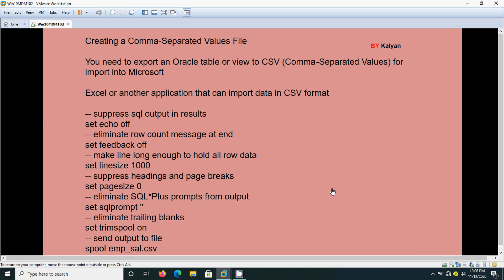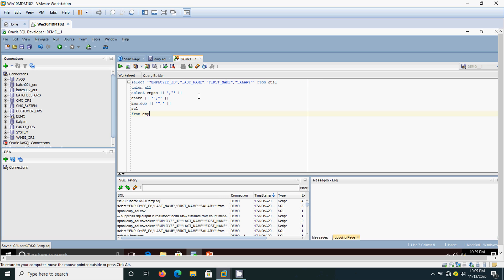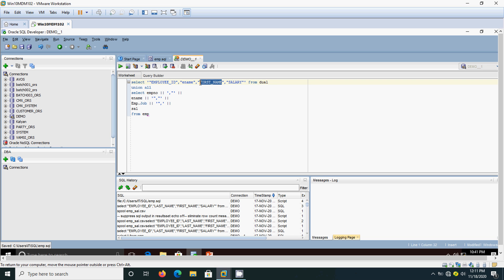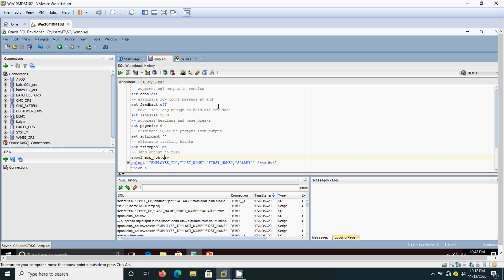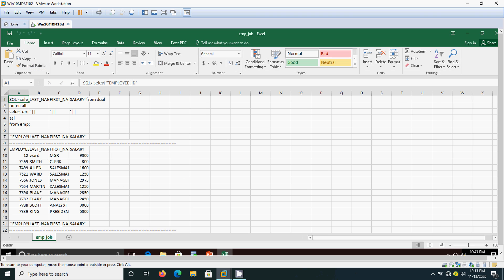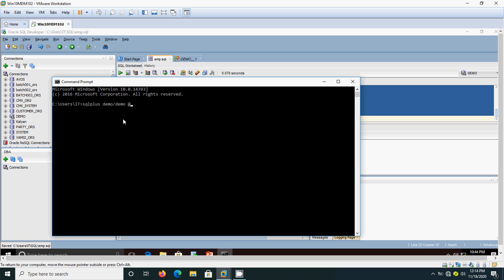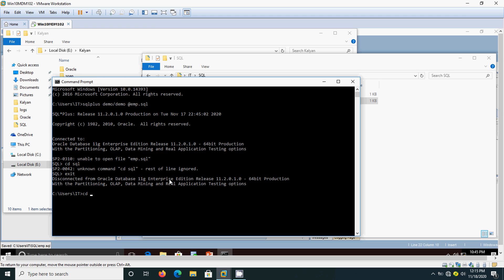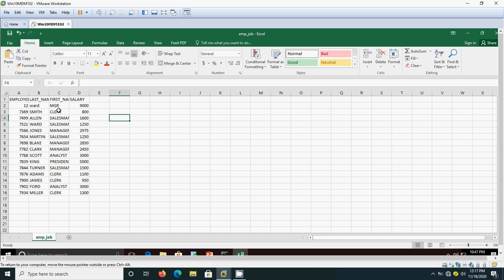Create csv file USING SQL, Generating CSV Files.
Create csv file USING SQL,
Generating CSV Files.
CSV- Comma Separated Values.